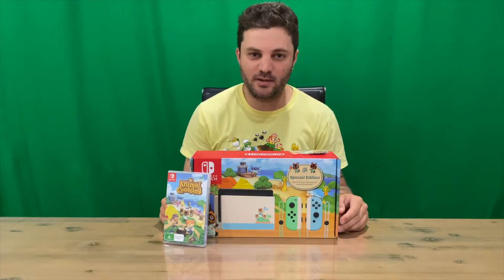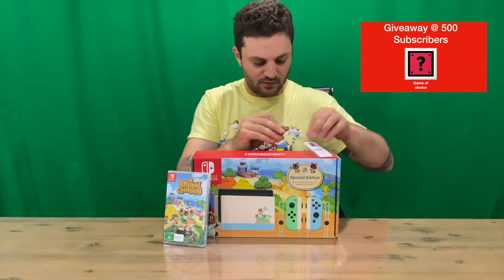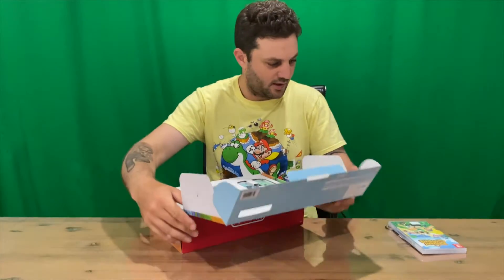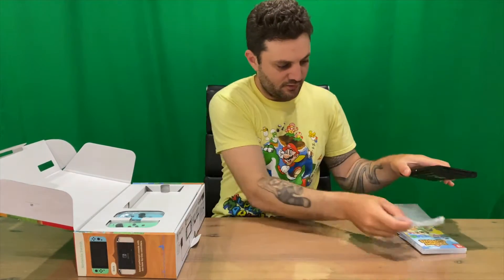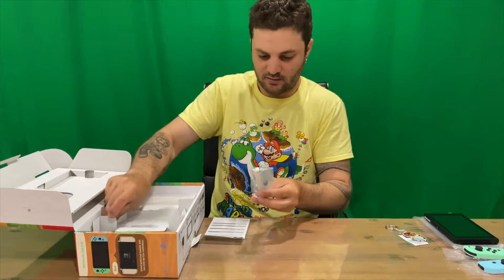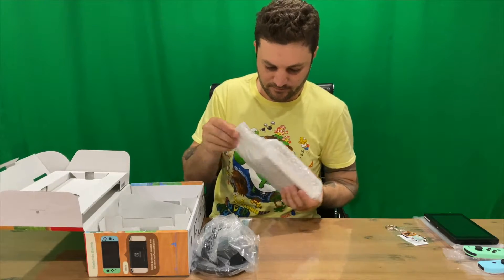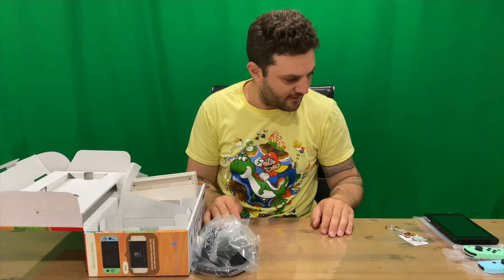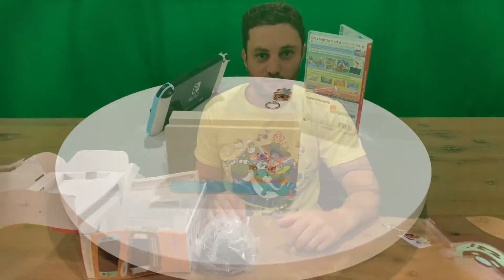Ep 334 - Special Edition Animal Crossing New Horizons New Nintendo Switch Console Unboxing Inc Game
Hi Guys

Welcome to the channel.  Please enjoy my unboxing video of the Special Edition Animal Crossing New Horizons New Nintendo Switch Console.